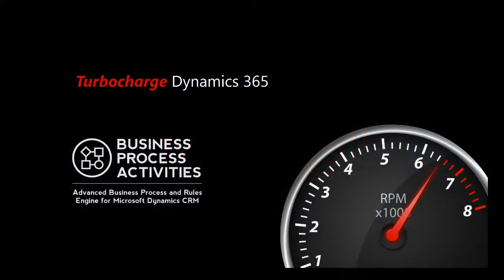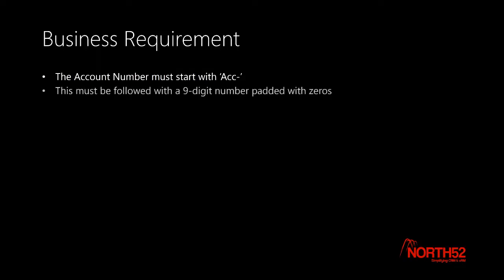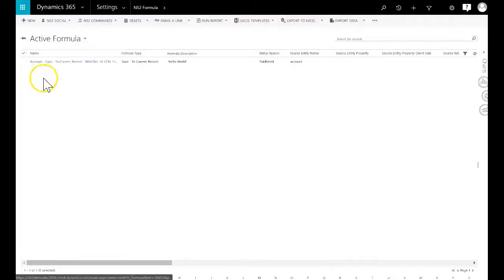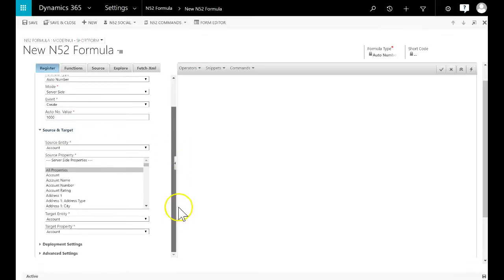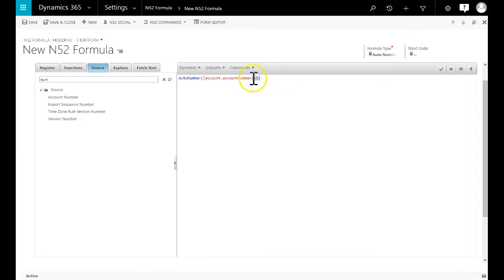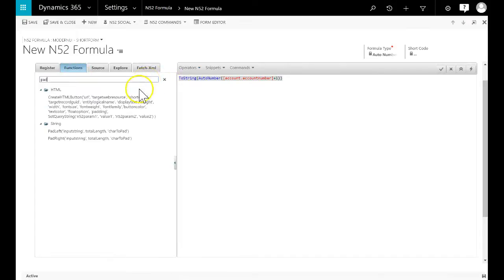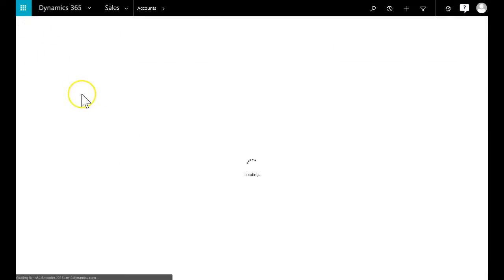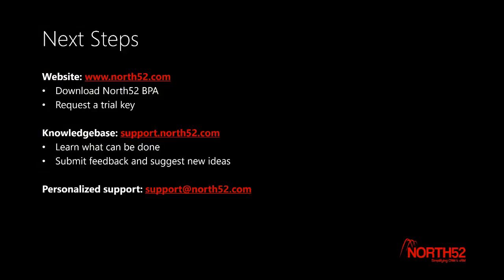Anatomy - 8 - AutoNumber - North52 - BPA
How to set up an AutoNumber formula with North52 BPA